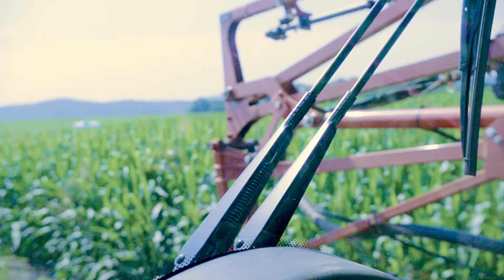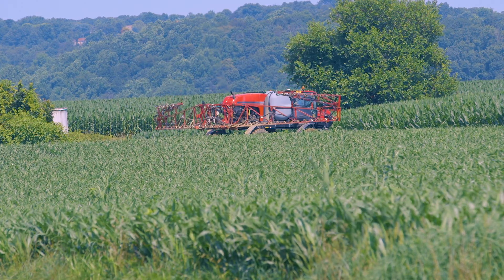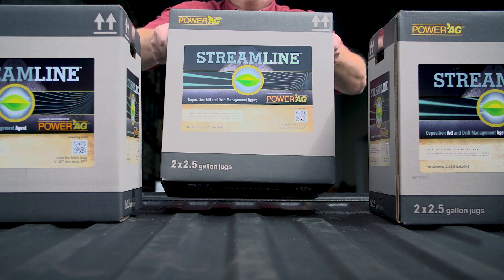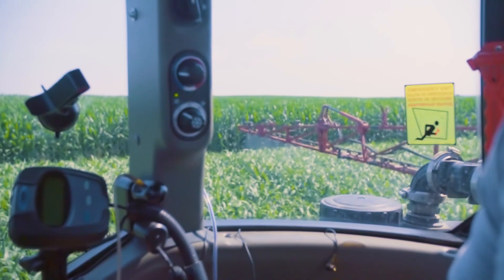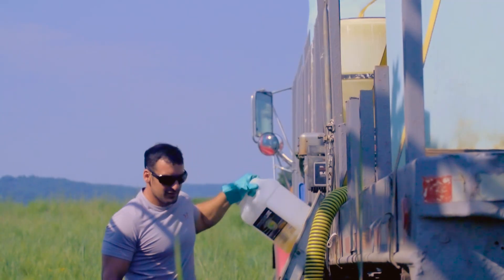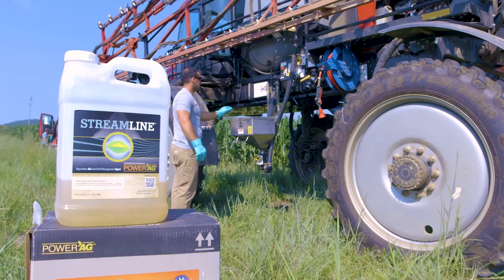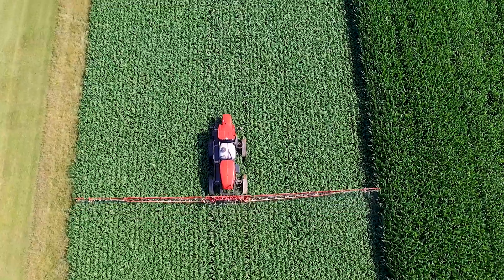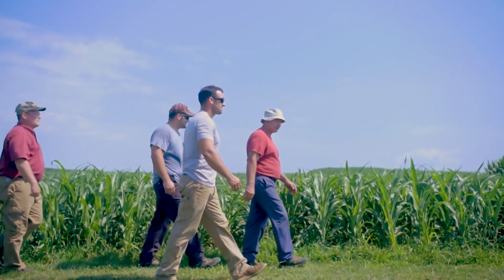Spray Drift Management Video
Minimize drift and improve deposition by using Streamline™, a drift reduction agent. NJ Farmer, Robert Santini, tells how PowerAG's Streamline™ helped him overcome windy conditions and minimize off-target drift. Streamline™ can be added in any tank mix along with fungicides, insecticides, herbicides or liquid fertilizer.